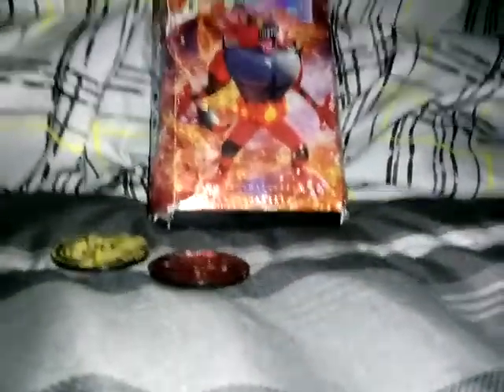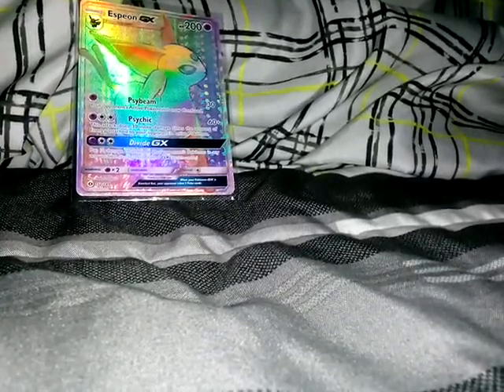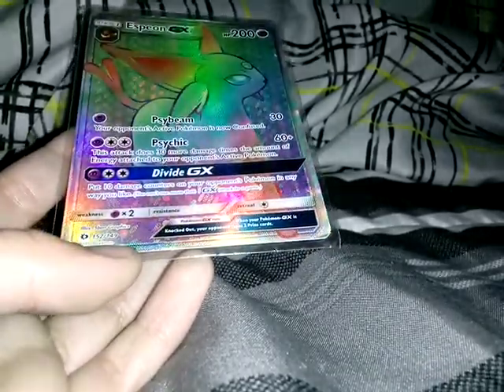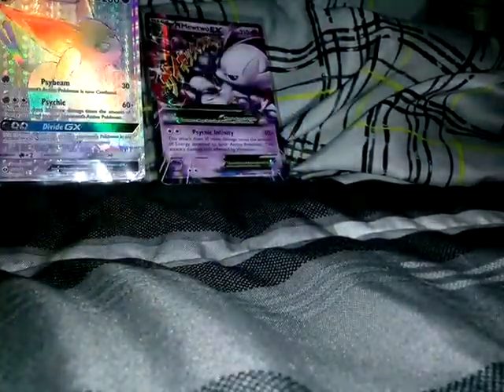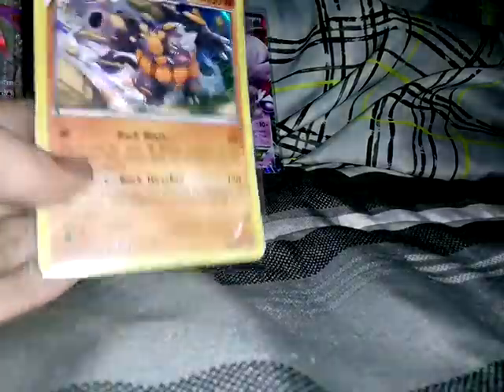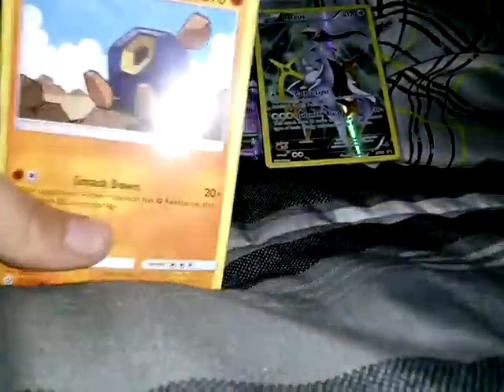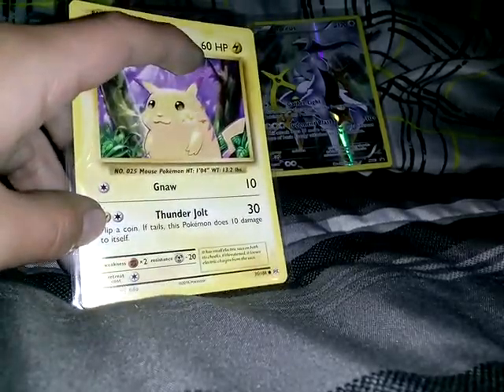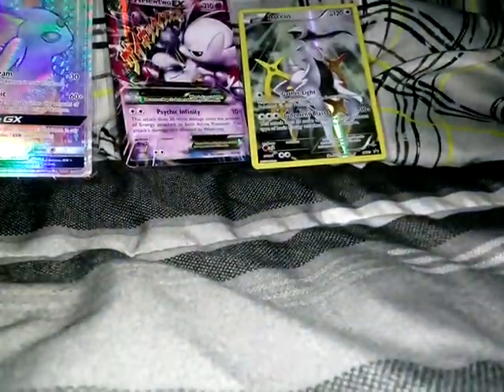Pokemon card collection part 1